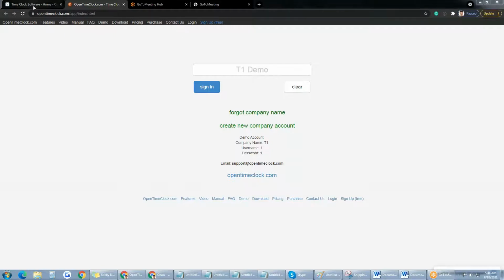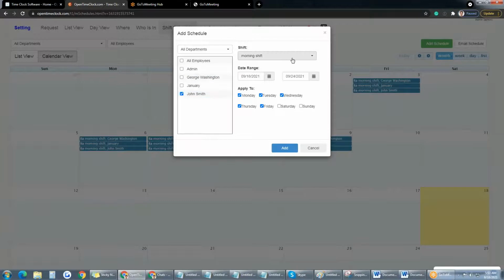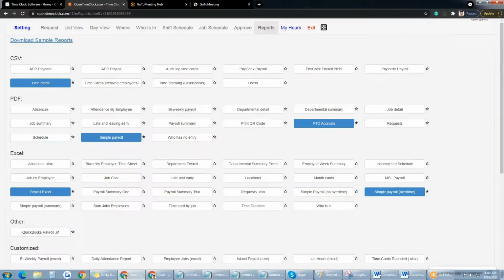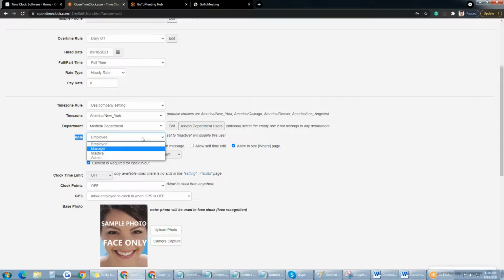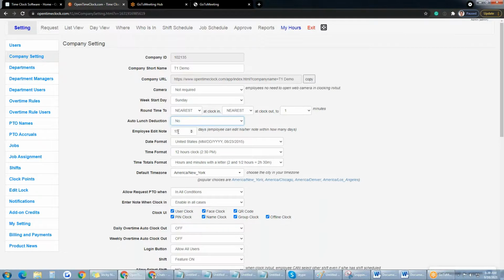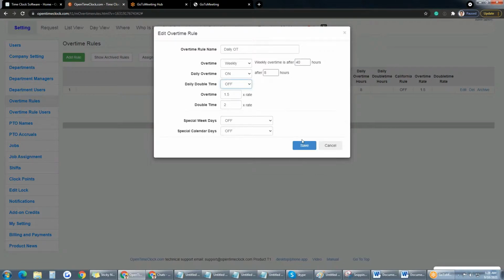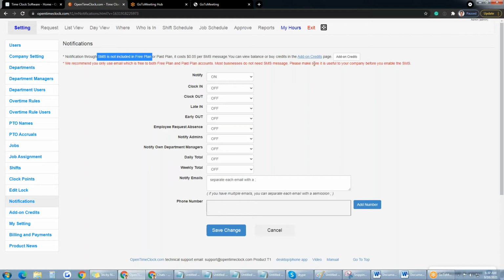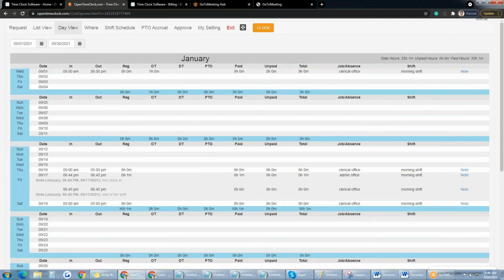New Product T1 Video Tutorial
Open Time Clock is a reliable, secure, cloud and web-based time clock system that helps any size business manage time sheets. Our employee time management app was designed to help business owners, bookkeepers, and payroll professionals to track employee's time, attendance, paid time off accruals, scheduled shifts, jobs, and shift notes.